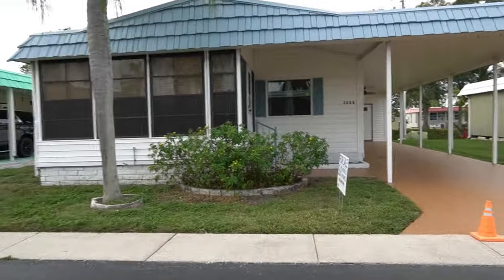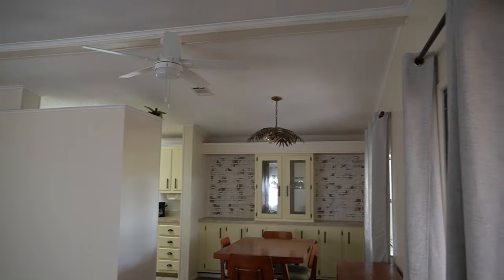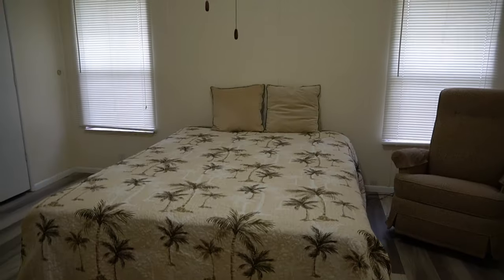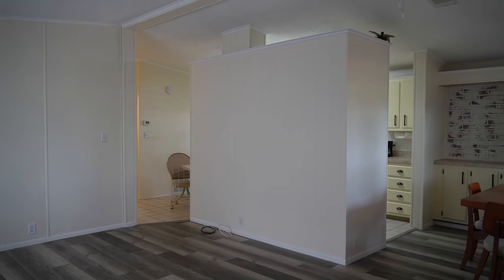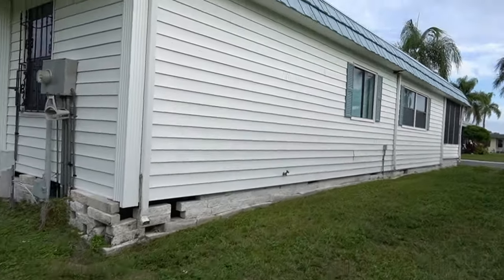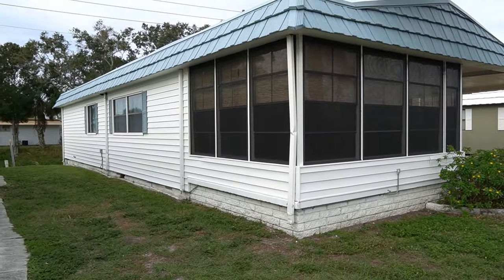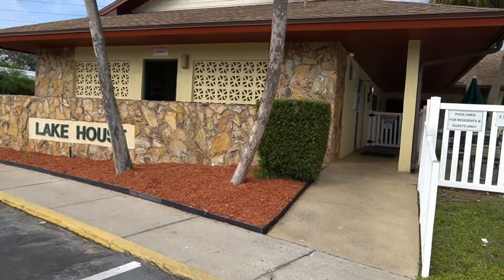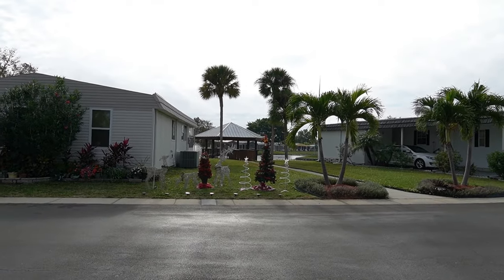SLR Mobile Home For Sale (79C) TAP HERE or Call Andrea at For More Information.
Listed for $56,500 PRICE REDUCED!     Please go to our website to see any price reduction's!

Located in a 5 Star, Clean, Quiet, Pet Friendly (up to 20 LBS (breed restrictions apply)), 55+ Age Required Retirement Community.  The primary resident must be 55+, the secondary resident can be 45+.

NEW FULL REMODEL, TURN-KEY, Partially Furnished.

BRAND NEW  CENTRAL A/C AND HEAT + DUCTS with 10-year warranty!

Don't wait - this home has vaulted ceilings throughout and a front Florida room that can be
cooled or heated for even more space!

Brand new luxury waterproof vinyl plank flooring throughout the home, with tile in the
kitchen and one bathroom, and new carpet in the Florida room.

No leaks, no pests, no worries! Brand new toilets and fixtures throughout. New ceiling fans throughout, including one in the carport. 3-car/truck carport with large shed
and washer and dryer included. The driveway will be painted this week. This house has an open concept, is super-clean, and the floors and subfloors are 100% solid. The roof is newer and will last as long as you live there. Both bedrooms are huge with room for king-size beds and more. The master has a large En-suite bathroom. Storage is everywhere with walk-in closets in both bedrooms and pantries and closets in both bathrooms/kitchen/hallways. The high ceilings and warm design make this house a home you want to live in. *The furniture in the pictures can be removed or you can keep it for no charge - for size reference the bed shown is queen size in the bedroom.

Ranchero is a 5-star park with every amenity you can imagine. This home is on the East side of the park which is highly sought after for its wide-open space and wide roads and lakes.
Your lot rent includes curbside trash pickup, lawn maintenance, all amenities, internet, cable TV, and water/sewer. You only pay your power bill!

The current base lot rent for this home is $900.00 per month.

Ranchero Village is a 5 Star community of manufactured homes located between the Gulf of Mexico and Tampa Bay. Ranchero Village is a 55+, international community of over 900 homes that many happily call Home. Our residents represent nations from all over the world. Most have come to call this their permanent home while others join us seasonally. No matter how long or short the stay, wonderful friendships are formed, and lifelong bonds are made.

Within the 11 miles of our enclosed community, you can find 3 beautiful Club Houses.  Each Club House has a heated pool and full Laundry Facilities (if your home does not have a
washer and dryer).  Most residents use their golf carts, bikes, or walk to go to the club house events and pools.

Community Amenities:  CLUBHOUSE, COMMUNITY EVENTS, PICKLEBALL, PLANNED
ACTIVITIES, SHUFFLEBOARD, SWIMMING POOL, TENNIS COURTS and FITNESS CENTER